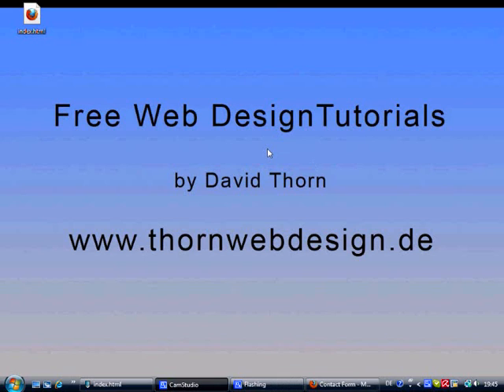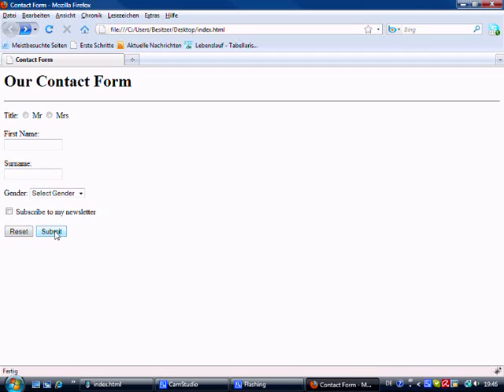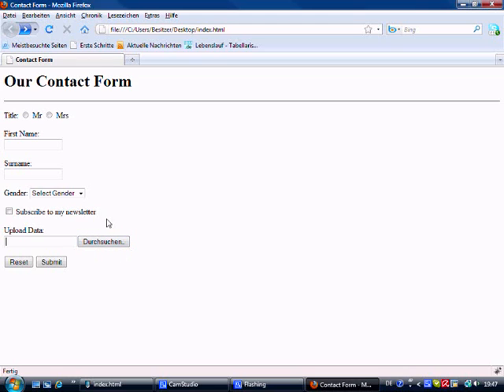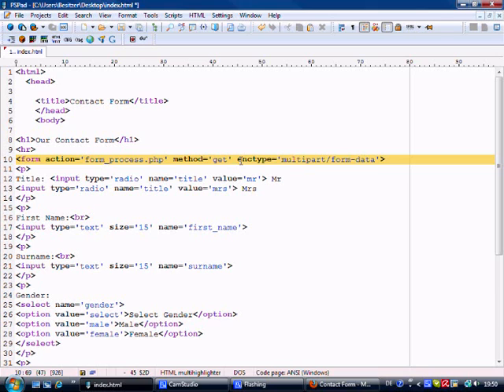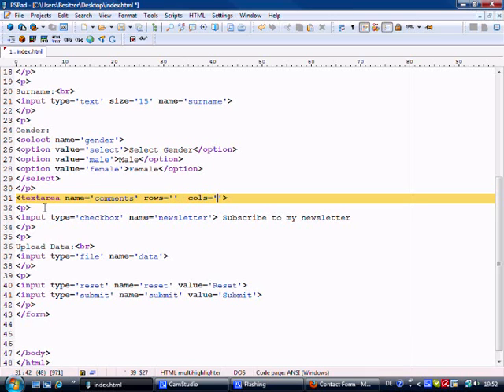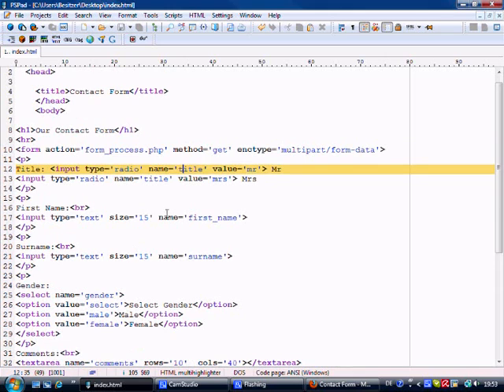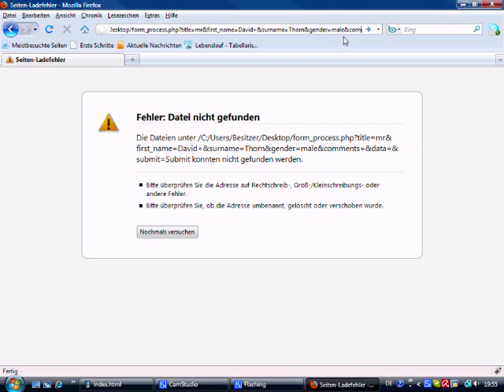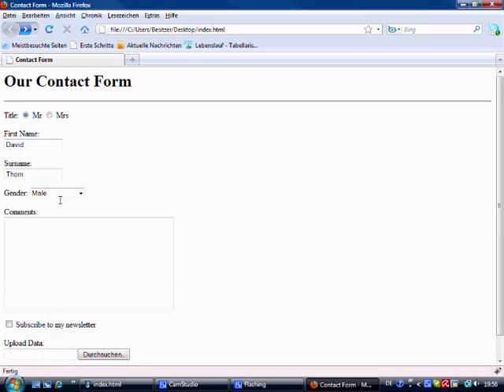HTML Lesson 11 - Introduction to Div Tags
In this tutorial I cover using the last few elements that could and are used alot within Forms, so as Login forms and file upload pages.  I also cover the textarea tag which I cant believe I nearly forgot, the text area is the heart and sole of a contact form as it is where all of the main data is sent form.